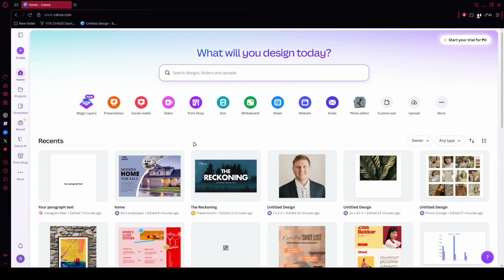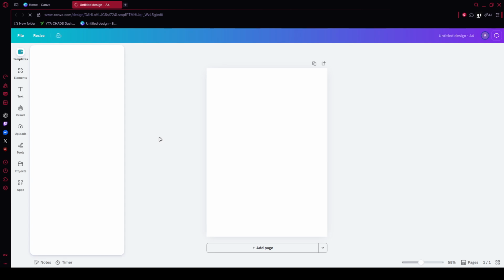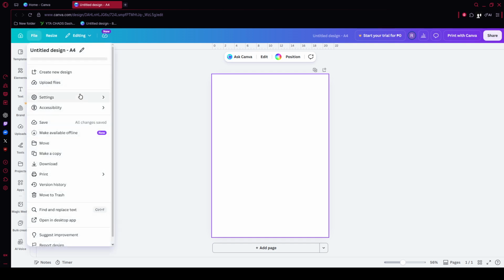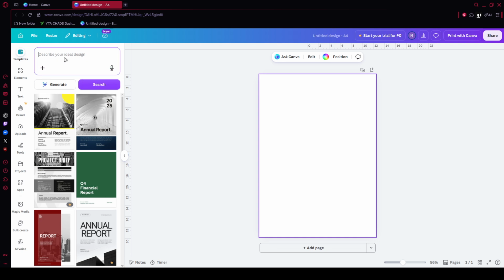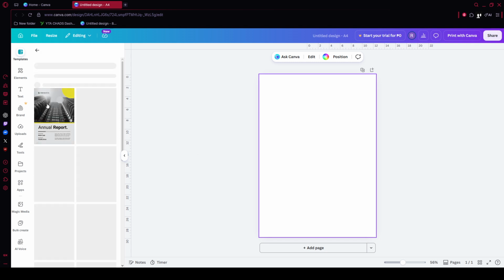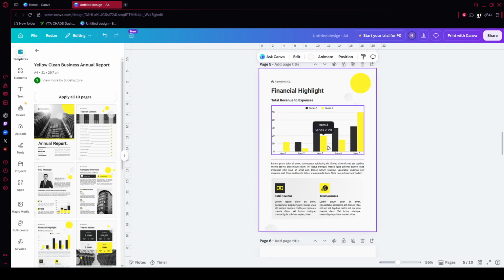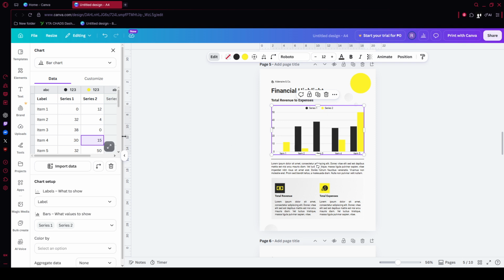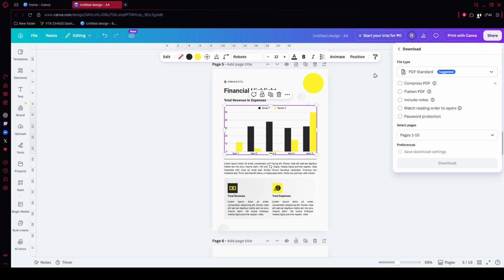How To Create Reports In Canva [Step By Step Guide]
In today's video we cover How To Create Reports In Canva [Step By Step Guide]